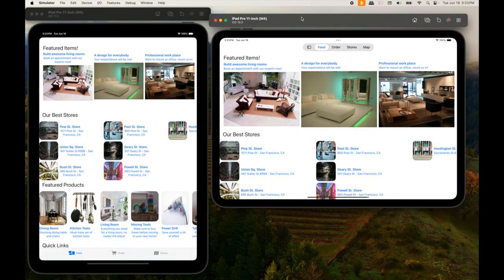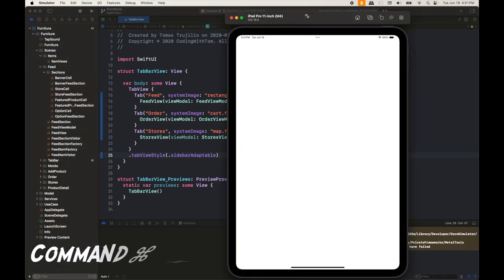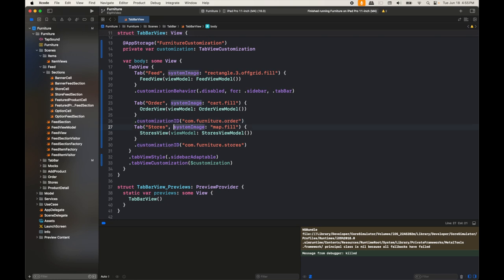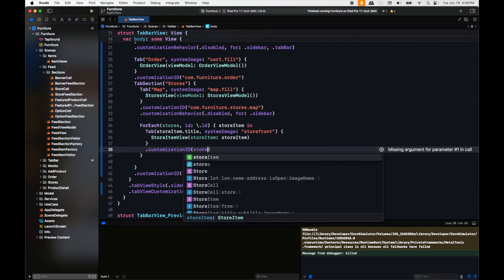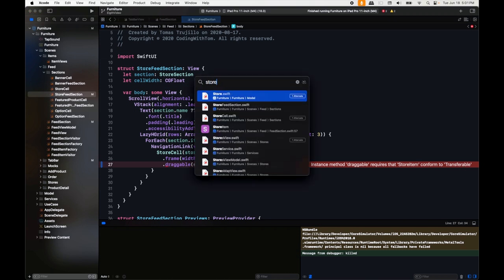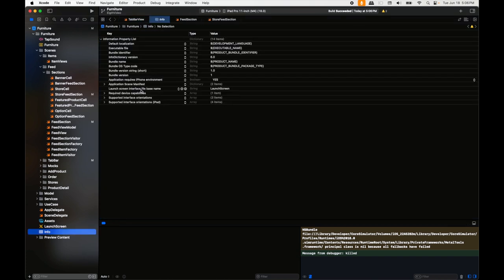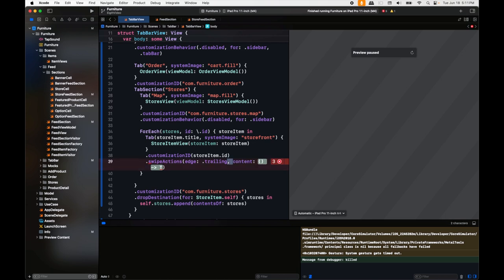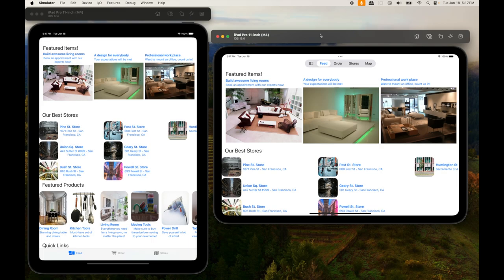Making TabBar adapt to Sidebar - Furniture App Part 8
In WWDC24, a new TabBar for iPad was presented with a new look. Additionally, with some modifiers, that TabBar can now become a customizable Sidebar. We'll also make it so we can support Drag and Drop.

Chapters:
Chapters
0:00 Adapting TabBar to Sidebar
0:54 Introduction to the App and TabBar Appearance
1:43 Replacing tabItem with Tab
2:20 Making TabBar be SidebarAdaptable and Customizing it
4:40 Adding a TabSection for Stores
7:20 Allowing Stores to be Dragged to the Sidebar
13:30 Adding Swipe and Section Actions